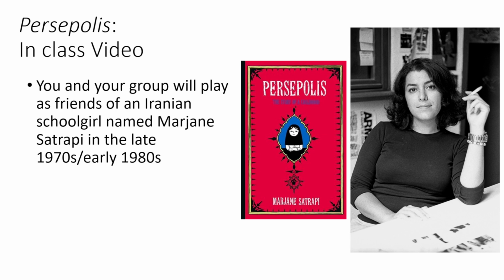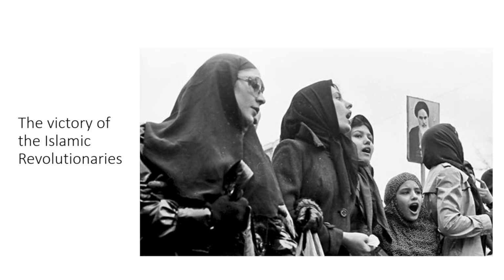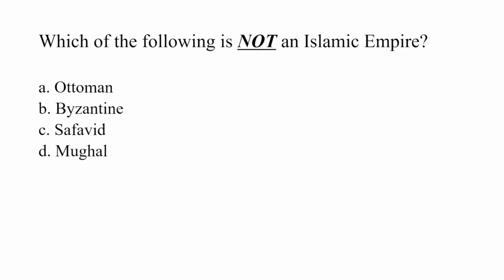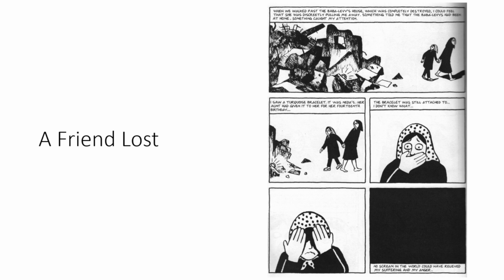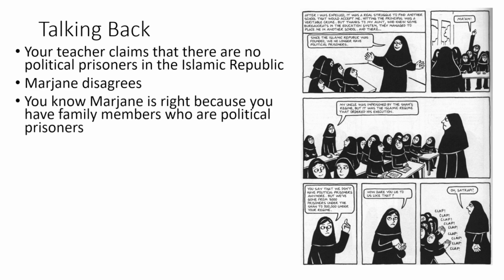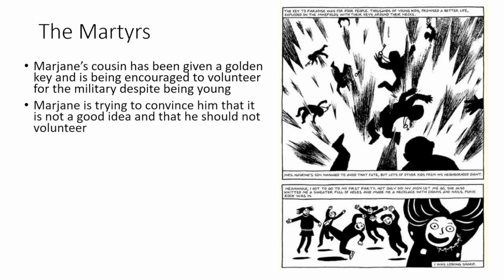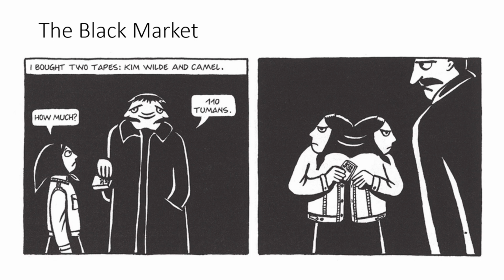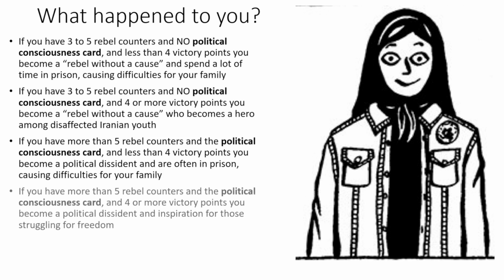Iranian Revolution In Class Video revised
The "In Class" video shows to run the Experiencing the Iranian Revolution game in class. It can also be used in a classroom setting to help run the game.